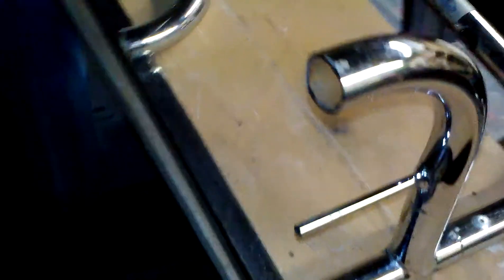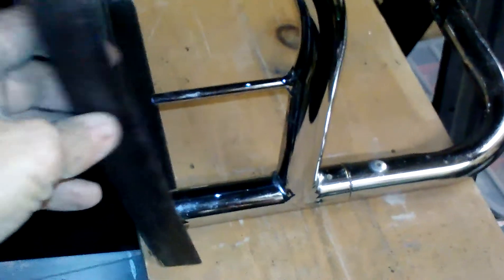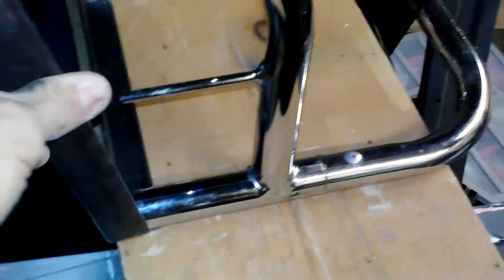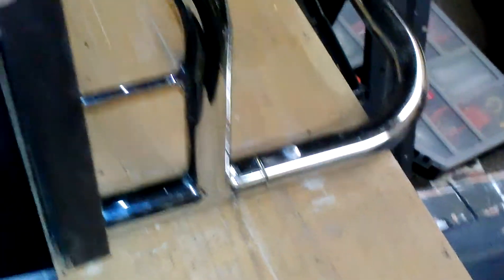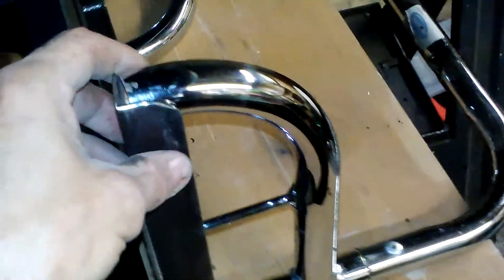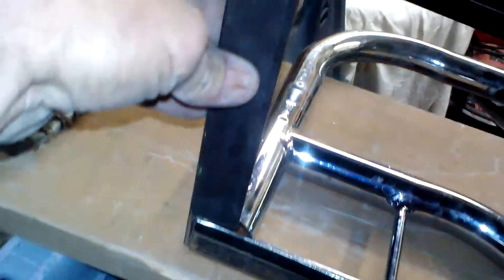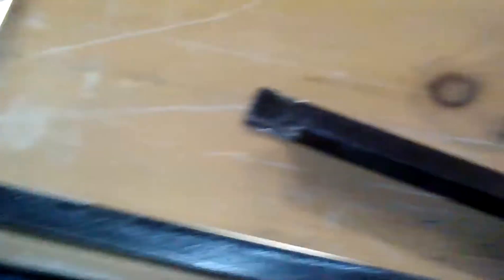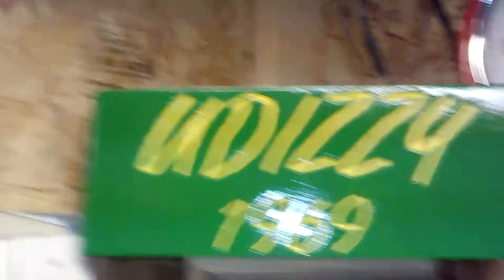trucking on the chrome. and fings